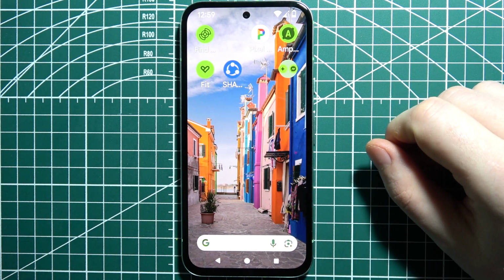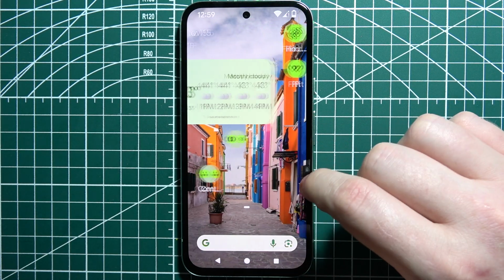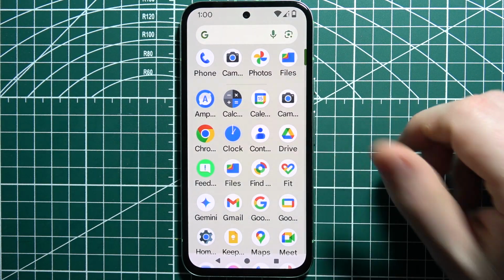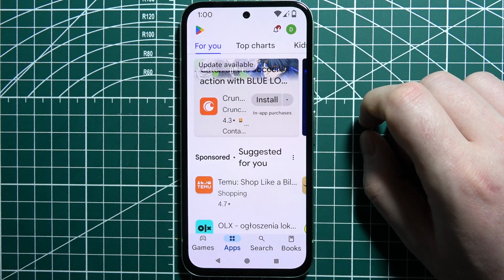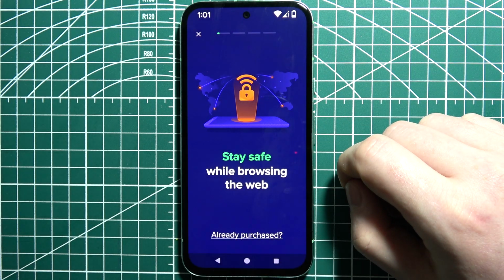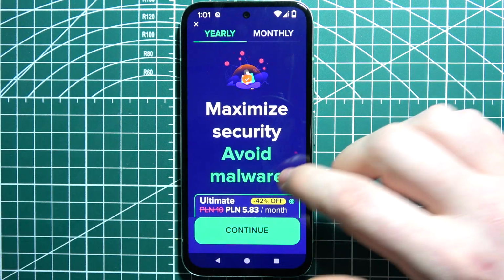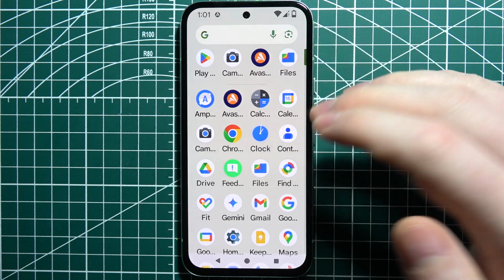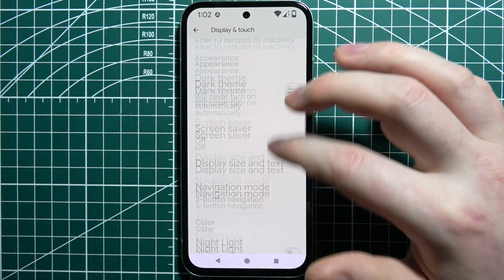Why Is My Google Pixel Phone So Slow ?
Is your Google Pixel phone running slow? This video offers solutions to speed up your Pixel phone, from clearing storage to disabling unnecessary apps and managing background processes. Learn how to boost your Pixel's performance and make it run faster with simple tweaks.